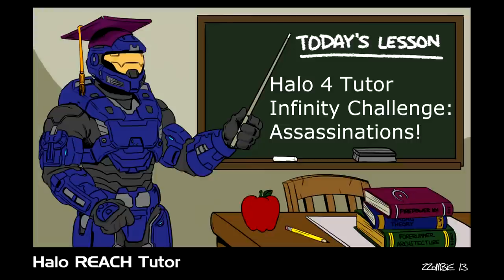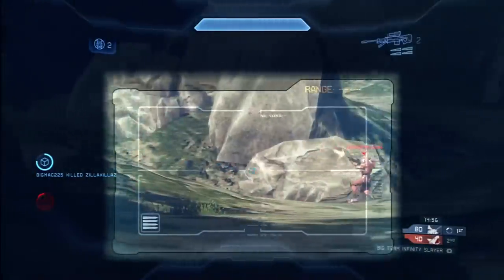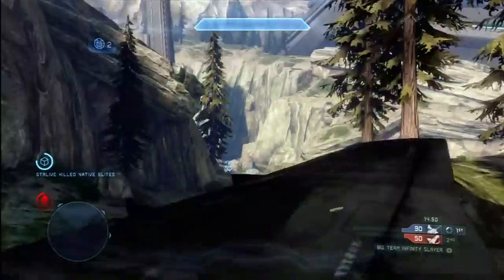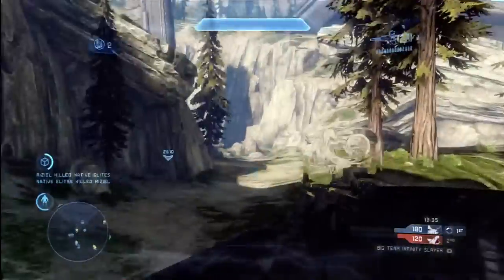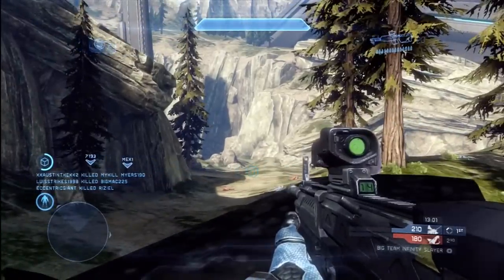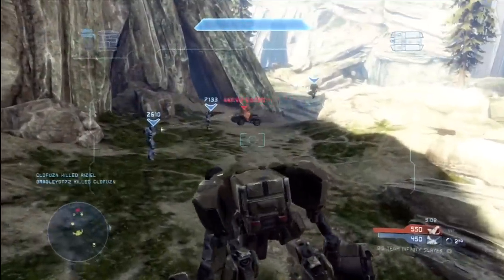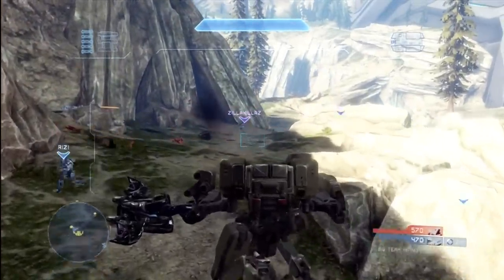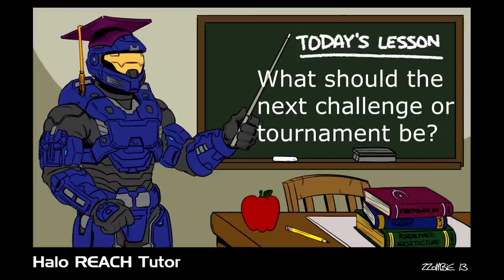Halo 4 Multiplayer Gameplay Infinity Challenge | Win Prizes!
I'm throwing down the gauntlet and extending a Halo 4 challenge!  The winner will receive my personal copy of the official Halo 4 Game Guide autographed by myself.  Additionally, the winning gameplay will be featured on my channel along with my commentary!  If you haven't seen the guide, it's over 400 pages in full color including multiplayer maps, campaign maps, pro tips, campaign strategies, breakdowns and descriptions of all weapons, enemies, loadouts, and customizations, and much much more!  I've used this book to create many of my own tips and tricks videos as well as succeed and win at the game overall.

The challenge is who can score the most assassinations within a single multiplayer matchmaking game.  An matchmaking lobby is eligible except custom games.  The assassinations must be scored in the game to count towards your total and any assassinations on an AFK player do not count.  You must be playing against random opponents in order to qualify.

If you feel like you've got a winning gameplay with the most assassinations, save your game in your video library and leave a comment below this video indicating how many assassinations you scored. Make sure that you save your game if you feel it could be a winning gameplay.  If you can't share the gameplay file with me, I can't verify it and you won't be eligible to win.

The challenge will end on January 31 at 12 PM EST.  After the challenge is over, I will examine the video(s) of the player(s) with the highest assassination total(s) to ensure the game is legitimate and count all the assassinations.  In the even of a tie, the player with the highest Kill-Death spread will win.

I'm willing to award this prize to anyone in the world, regardless of age or location, but my budget for shipping the book is $10 so if you win, but live outside the U.S., you may have to subsidize the shipping cost if you want me to mail the book to you.